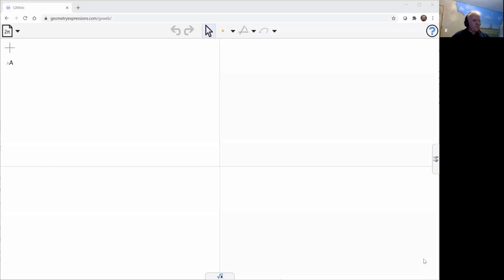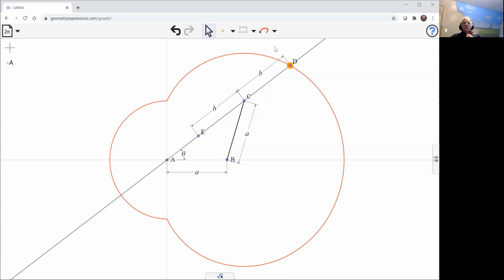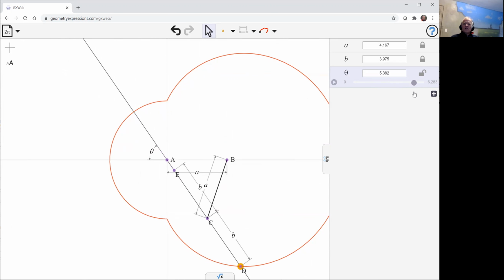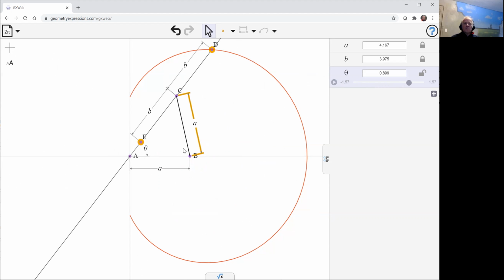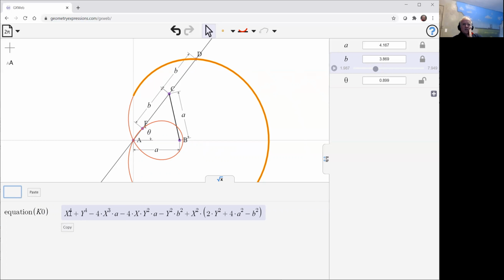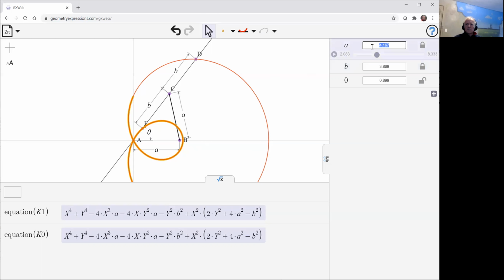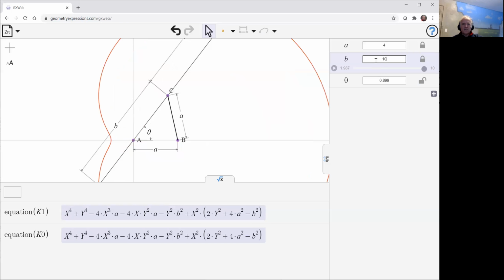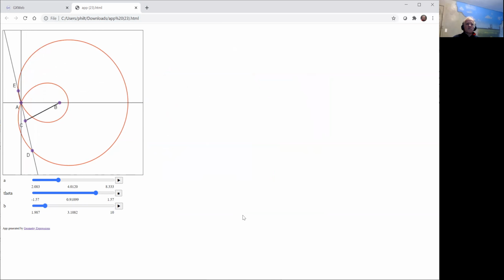Limacon of Pascal with GXWeb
Pascal's limacon is the conchoid of a circle.  We use GXWeb to create this curve with a mechanism from the book "Mechanisms for the Generation of Plane Curves" by I.I. Artobolevskii